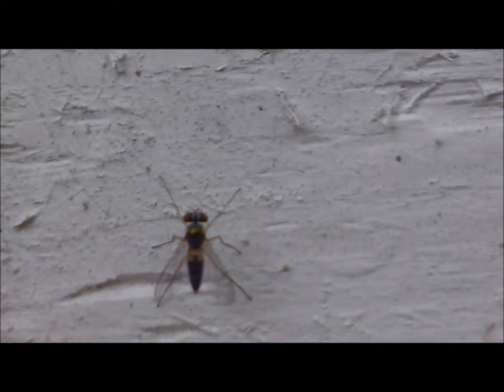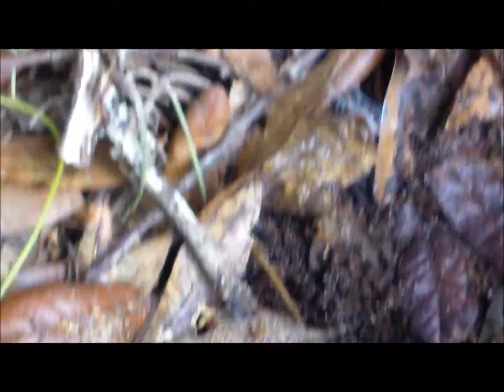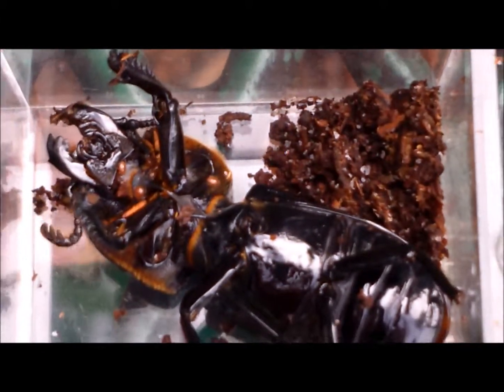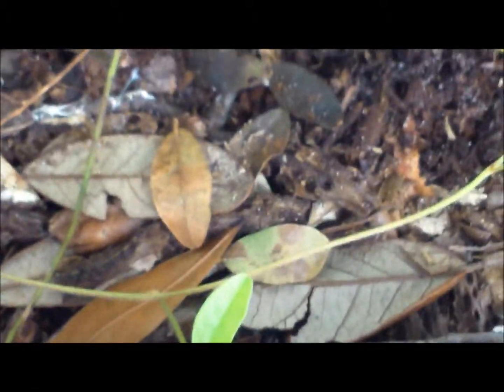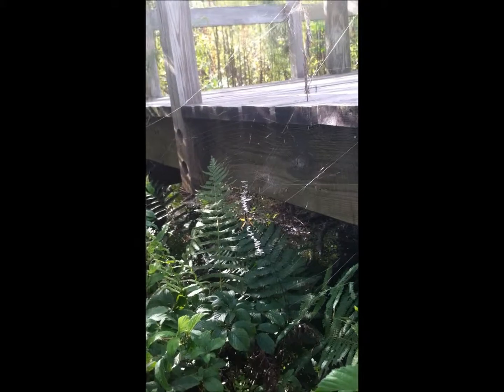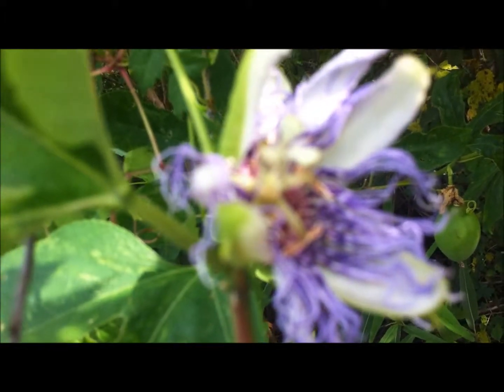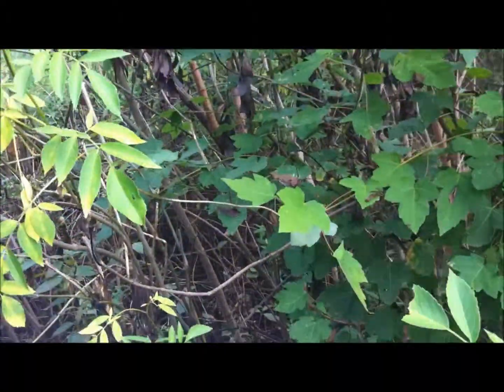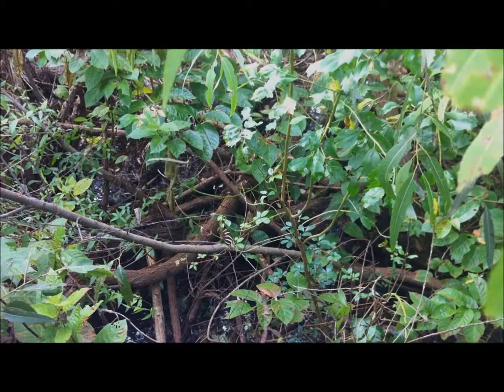finding insects mov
Finding Insects is a virtual field trip to the forest to search for insects.  This is to take the place of a fieldtrip that might not be affordable to a low budget school.  The intended audience is an upper elementary or middle school science class.